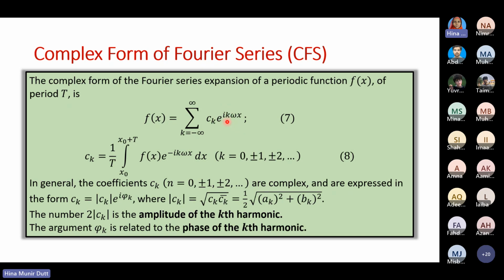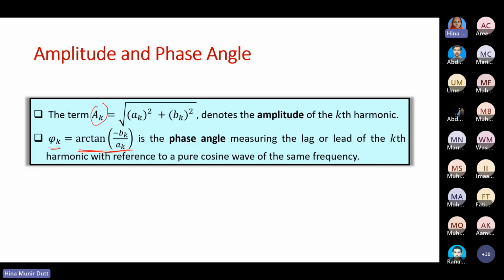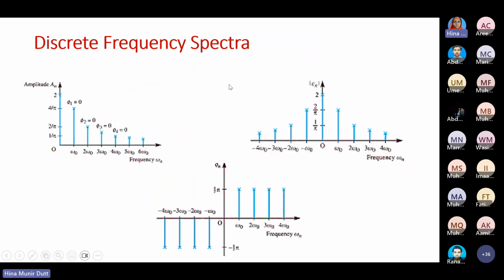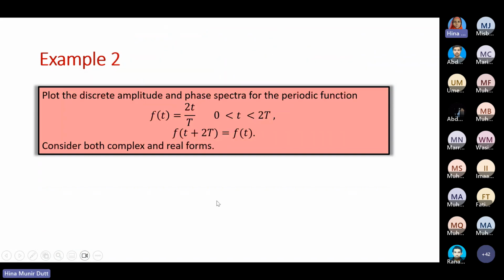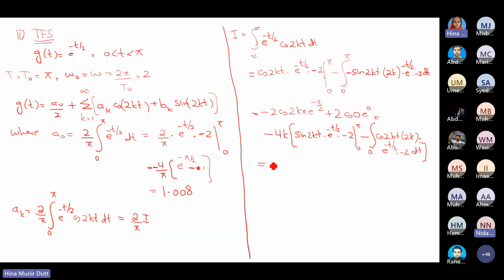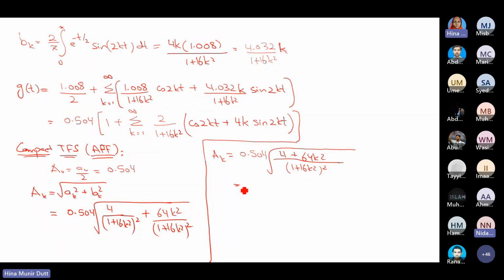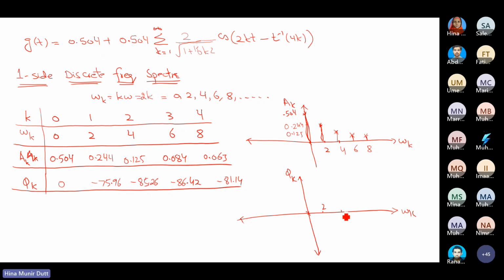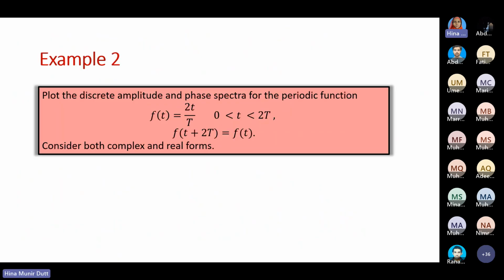Amplitude-Phase (Compact) Form of Fourier Series and Discrete Frequency Spectra